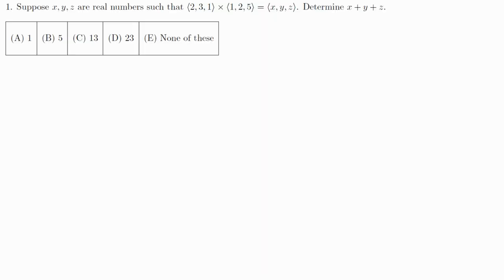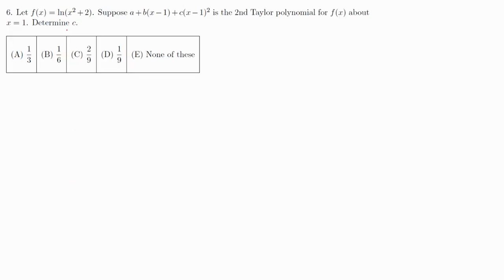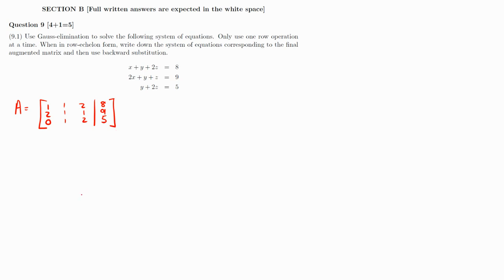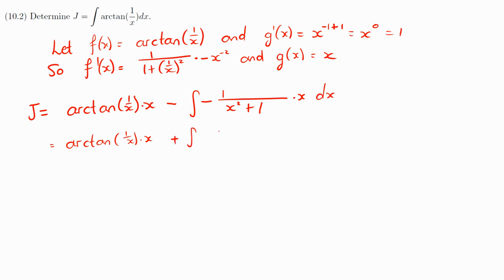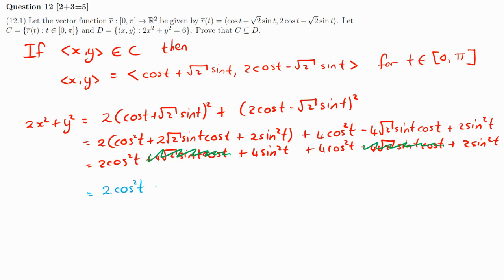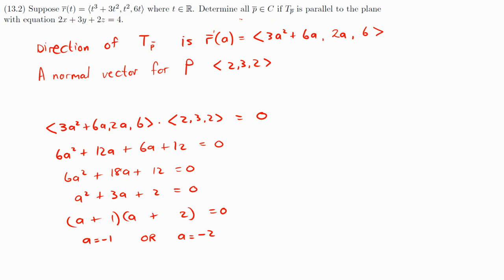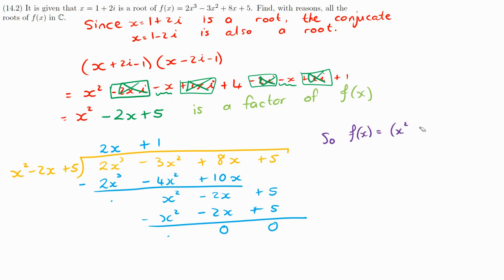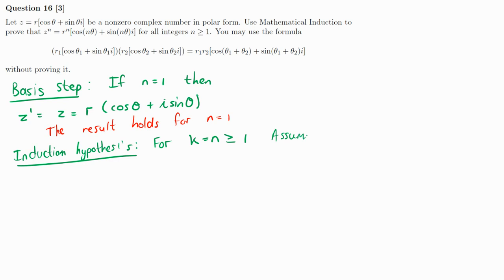WTW 124 2021 Exam